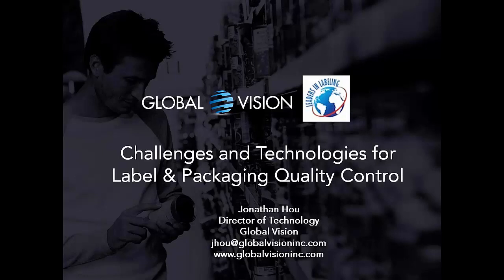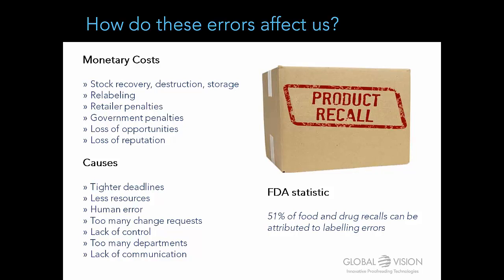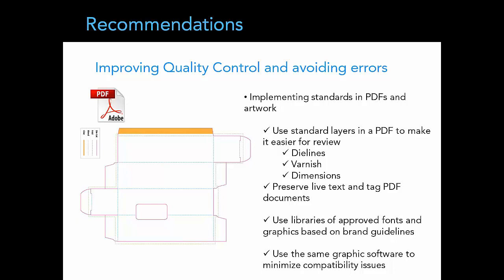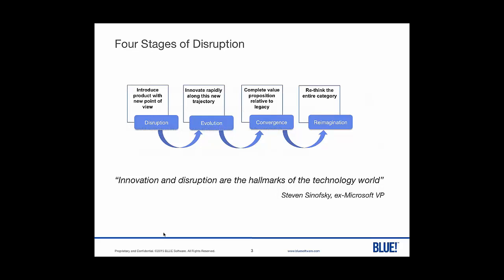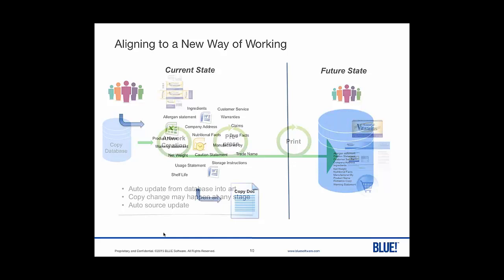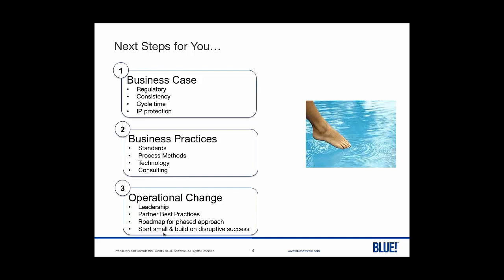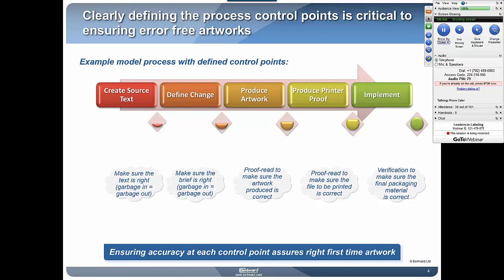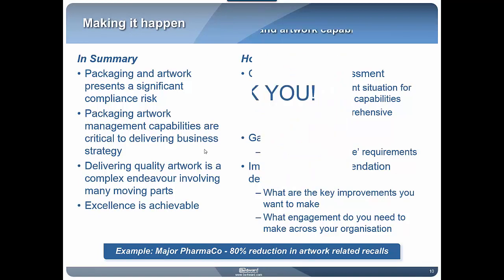Leaders In Labeling Webinar - June 18, 2015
Jonathan Hou (Global Vision), Jackie Leslie (BLUE Software) and Andrew Love (Be4ward) share strategies for pursuing labeling and artwork management excellence with members of the Leaders in Labeling Group from LinkedIn. This session is hosted by Tara Baer (Abbvie) and addresses a group of Pharma packaging leaders.